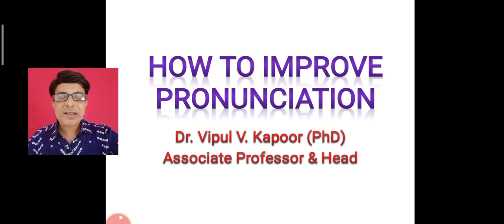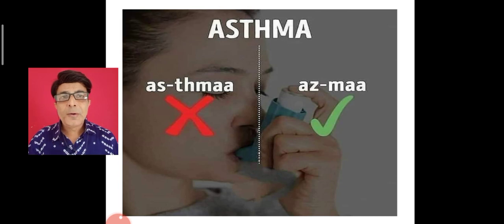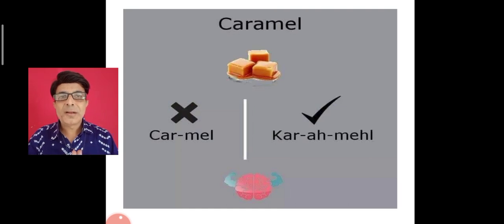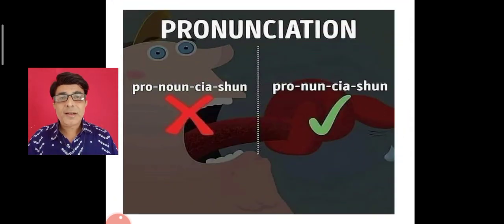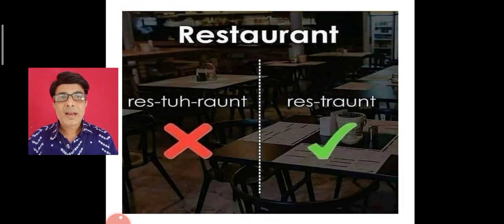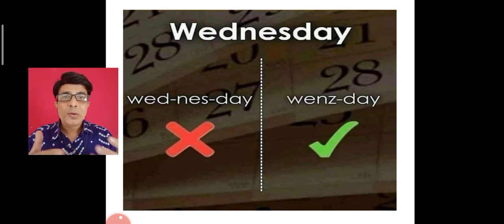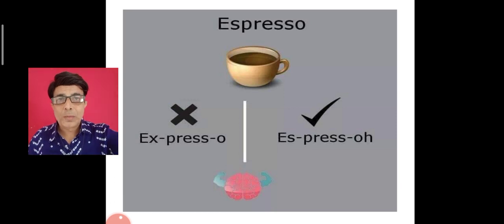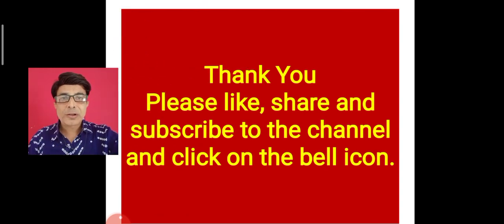Improve Your Pronunciation II English Speaking Skills II Spoken English II English Learning Videos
Improve your pronunciation@vipulvkapoor

This channel is mainly for the students of English language and literature. All topics related to English literature are discussed with notes.

Also watch